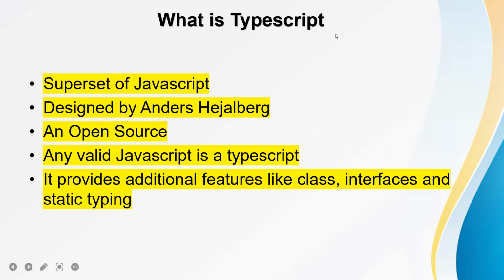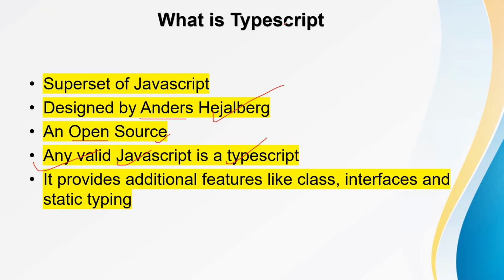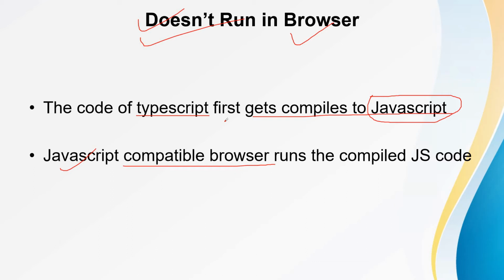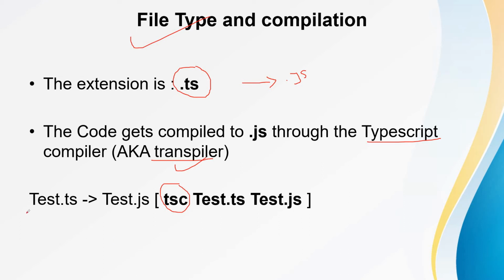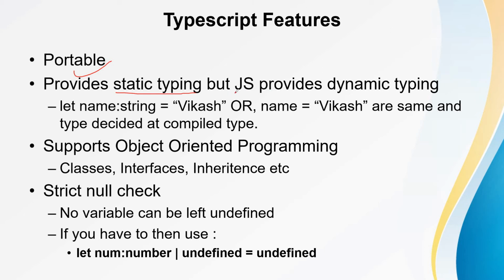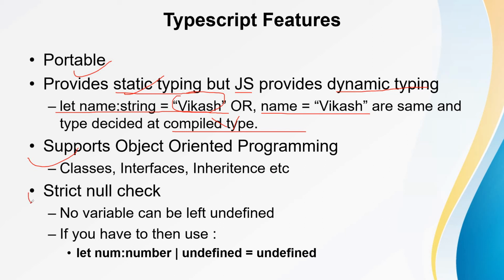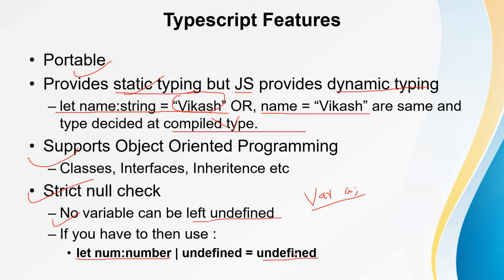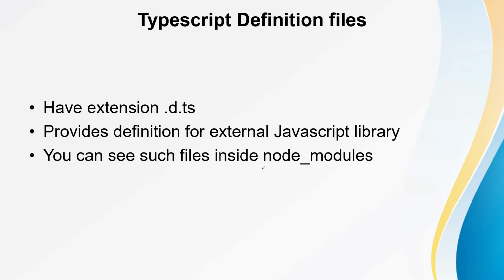TypeScript - Lecture 1 || By Vikash Shakya